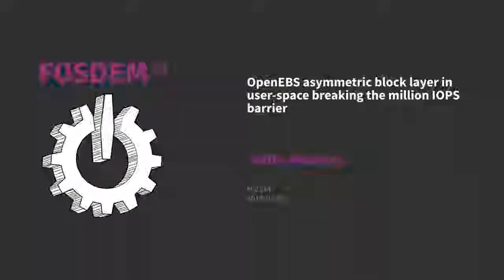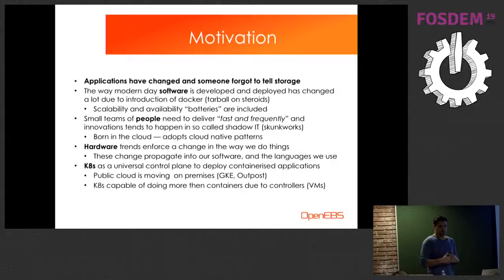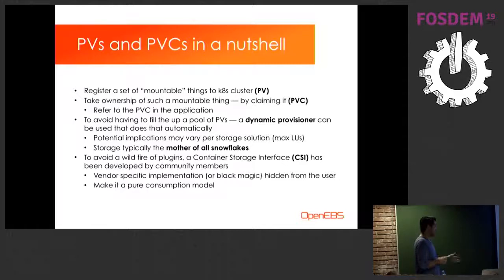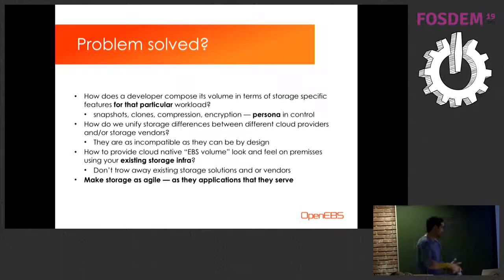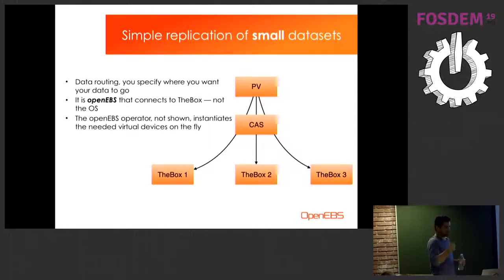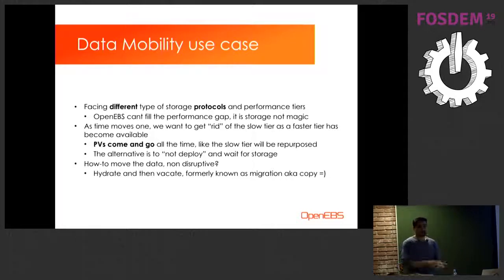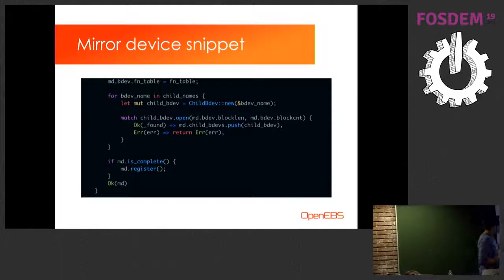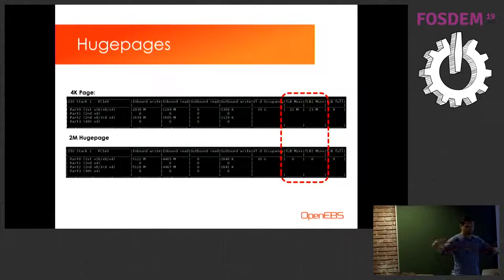OpenEBS asymmetric block layer in user-space breaking the million IOPS barrier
by Jeffry Molanus

Container Attached Storage was introduced at FOSDEM last year, we will revisit the basic concept shortly and give an update how we have abstracted storage fully in user space, and are capable of breaking the million IO barrier with the latest data engine. Last years talk was more a generic introduction about the concepts and ideas around openEBS. This time around we will go over more detail as to how we do it. We will go over the concept of front-ends and back-ends and how they allow for asymmetrical backends.

We will also be talking about, how we implement proxying and replication in openEBS and the ability to do rebuilds.  Also, how can we make sure we are making good use of the latest hardware, e.g., NVMe devices and NVMe-OF (RDMA as well as TCP) and make sure we do not incur a penalty of being in user space?